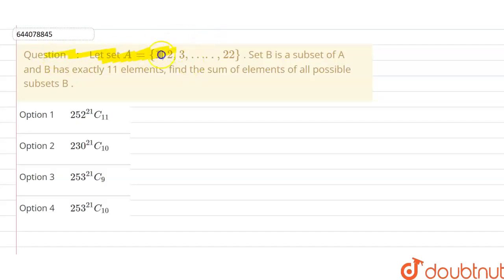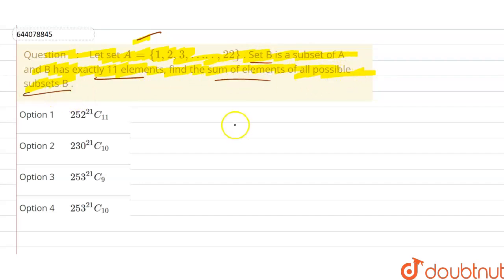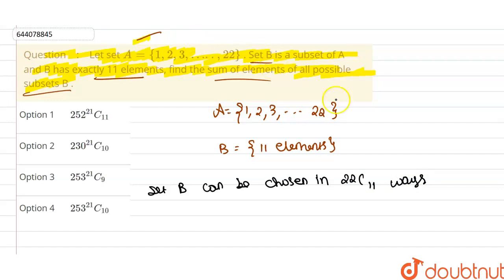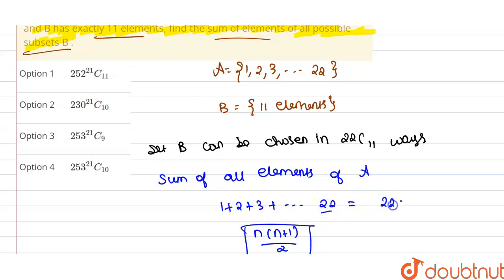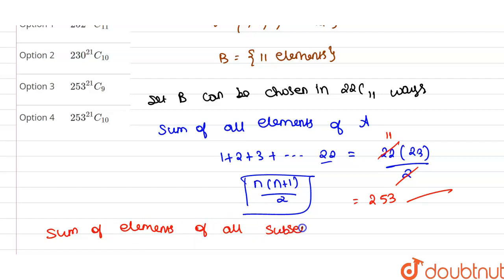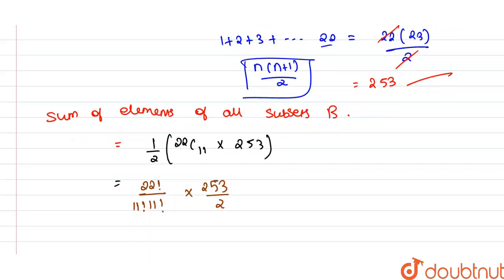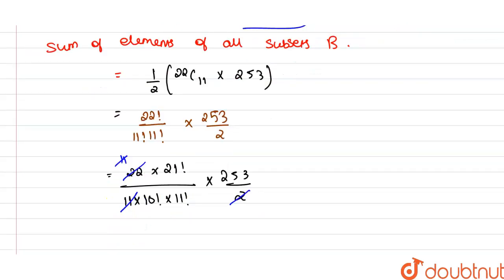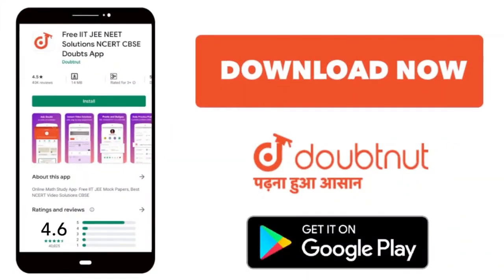Let set A = { 1, 2, 3, ….., 22} . Set B is a subset of AandB has exactly 11 elements, find the...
Let set  A = { 1, 2, 3, ….., 22}  . Set B is a subset of AandB has exactly 11 elements, find the sum of elements of all possible subsets B .
Class: 12
Subject: MATHS
Chapter: PERMUTATION AND COMBINATIONS
Board:IIT JEE

👉 Have Any Query? Ask Us.